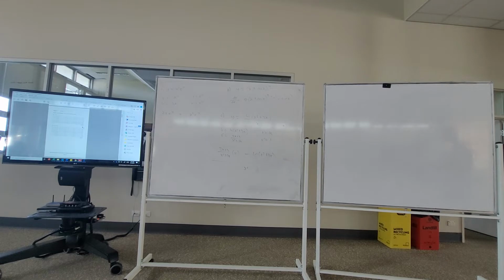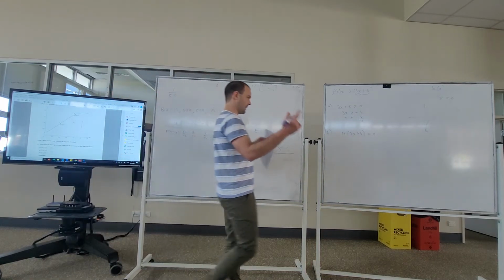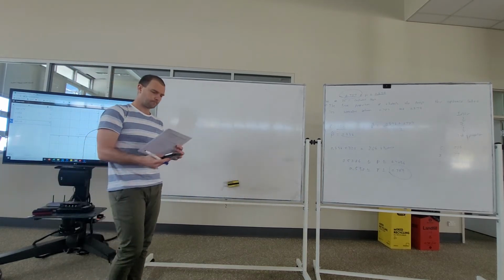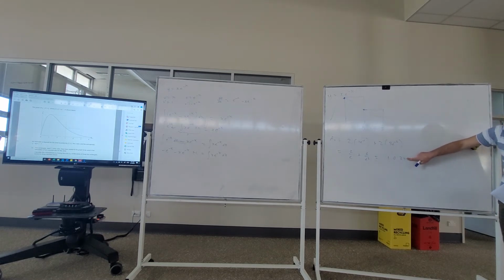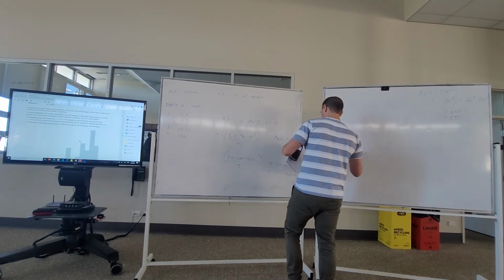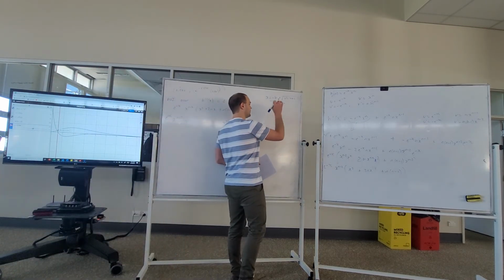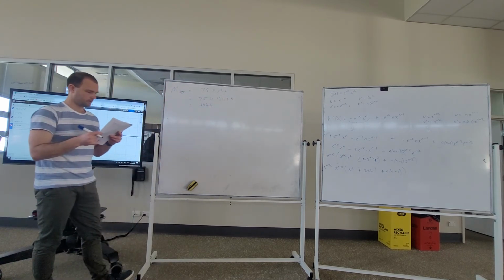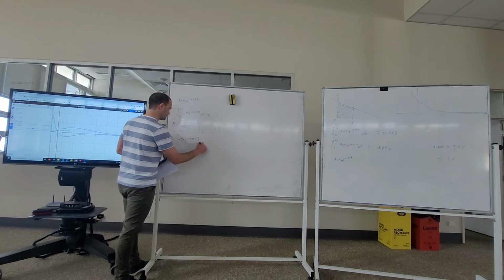Methods 2020 Sample Exam